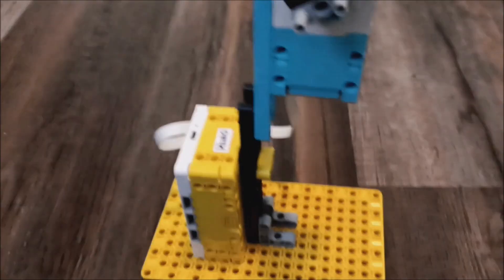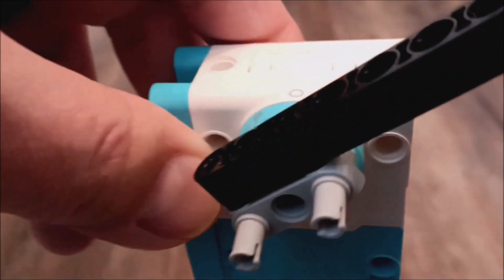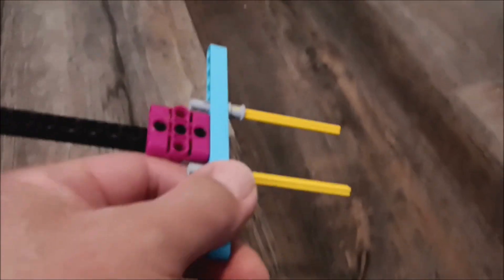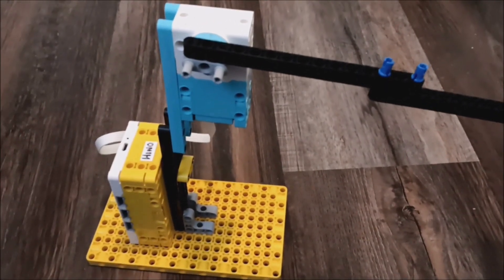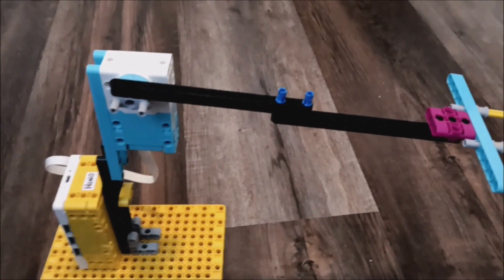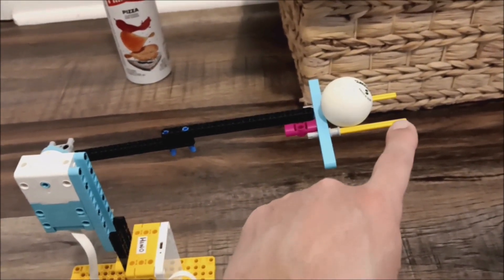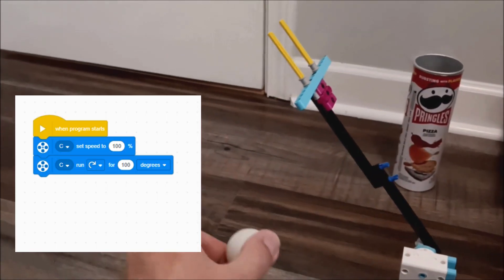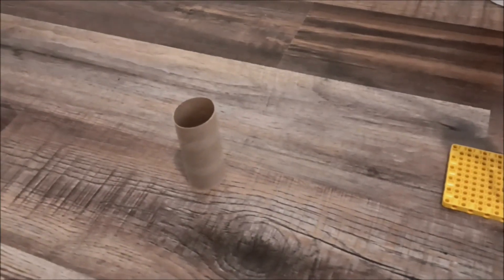LEGO Spike Prime Catapult